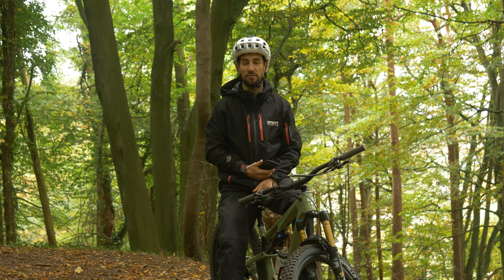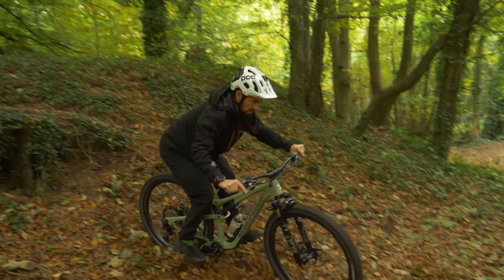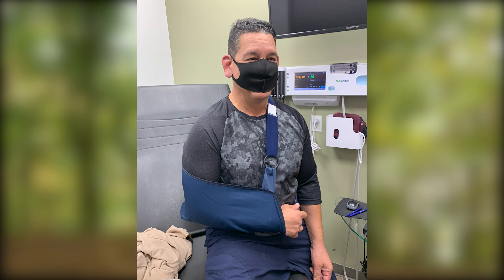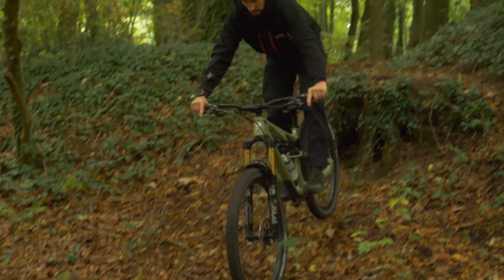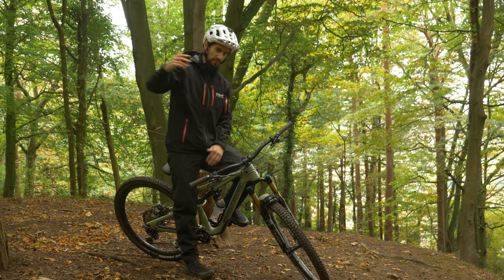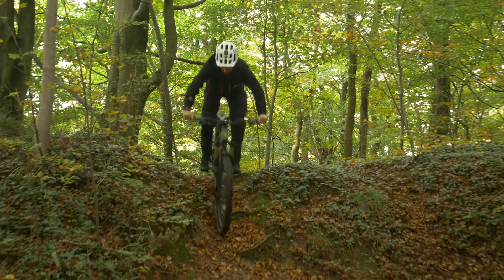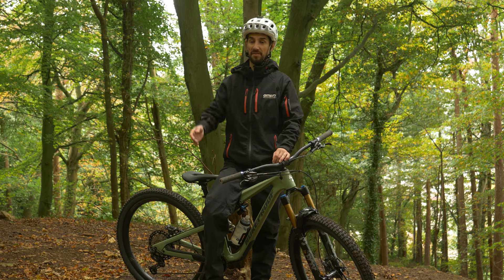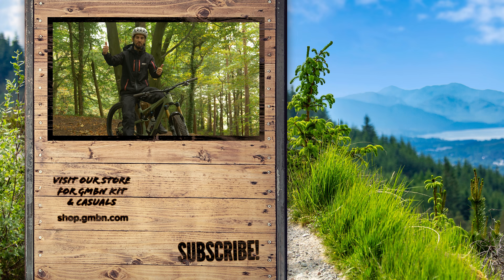Prevent 'Over The Bars' Crashes With MTB Skills Coaching | GMBN's Crash Course Ep. 12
Neil is back with another episode of Crash Course, the series where he analyses your crash videos and offers coaching and advice in order to explain what went wrong and how to avoid it happening again!  This week we've got some big front wheel drops, tricky steep technical sections and a few classic over the bars with some nasty consequences. Let's get stuck in...

If you've got crash videos where you'd love to know what went wrong, share them with us by submitting them to upload.gmbn.com! They could get used here on Crash Course, for our monthly Hacks and Bodges video, Sends of the Month or even on our weekly Dirt Shed Show!

Zone Out - Daniel Fridell